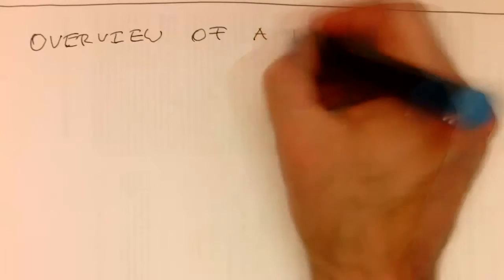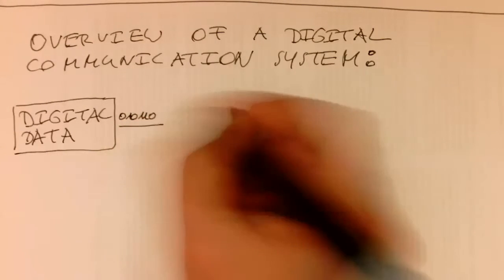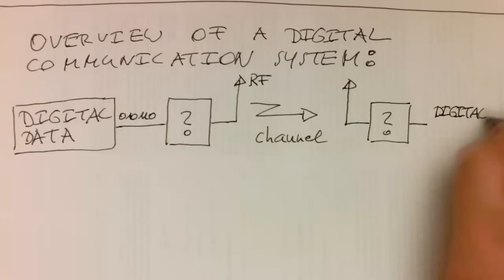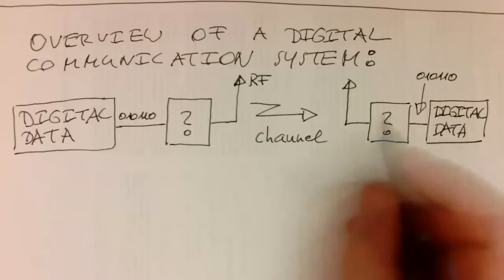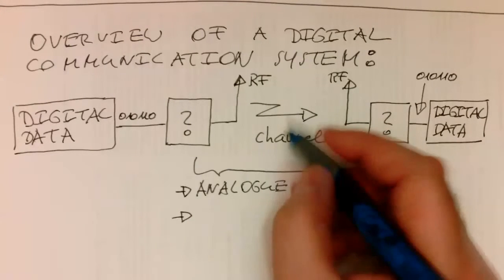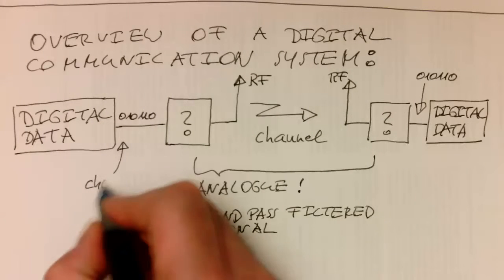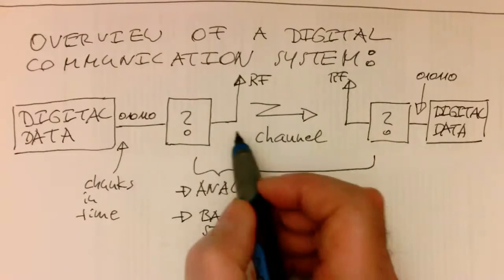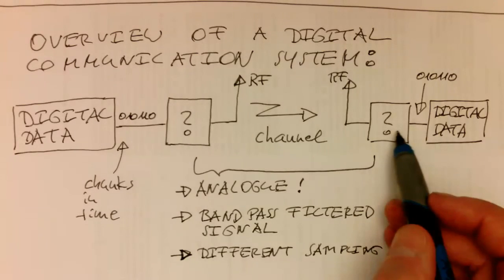Introduction: a basic digital communication system over a channel (#0001)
This comprises of a transmitter which turns the digital data stream into an analgoue bandpass filtered signal and then on the receiver side this signal is turned again into a datastream.